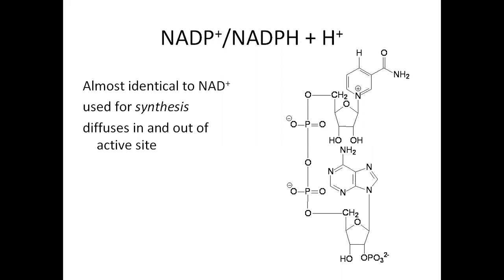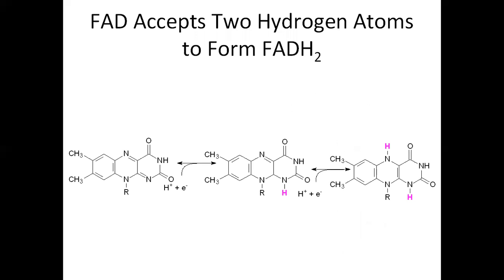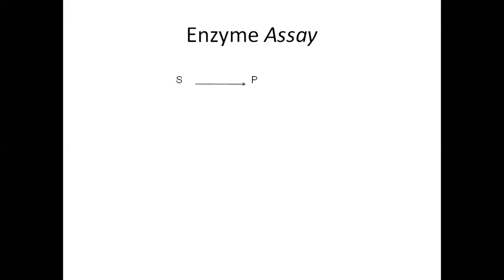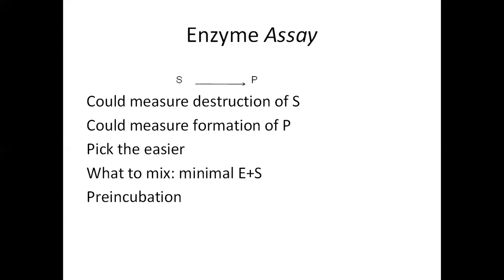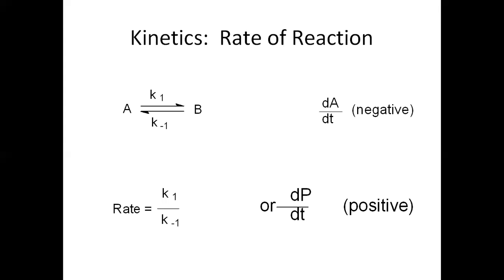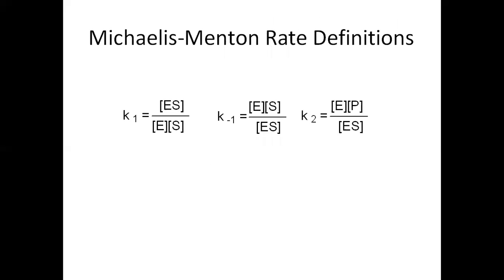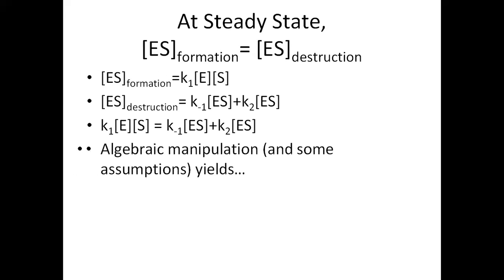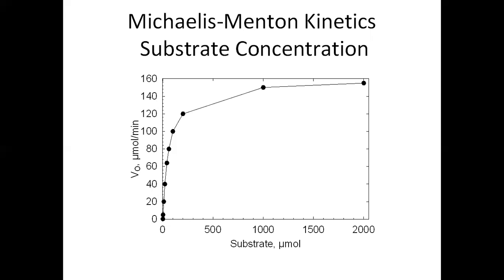BIO-40143-module 2 section 8C